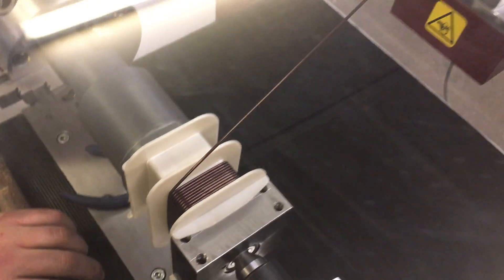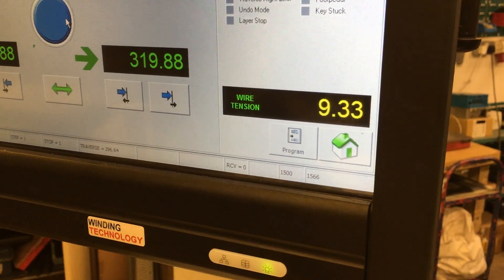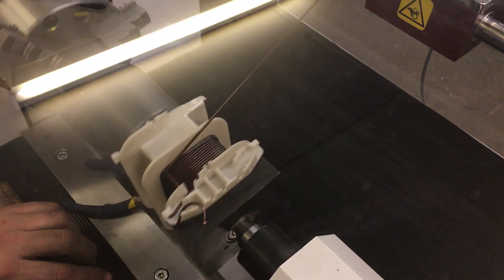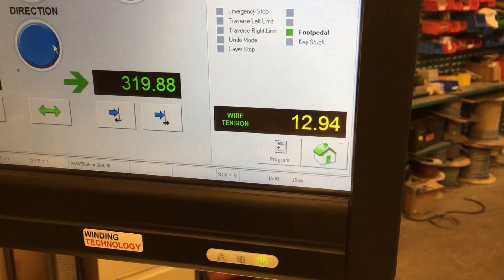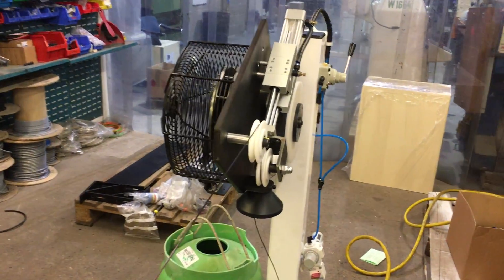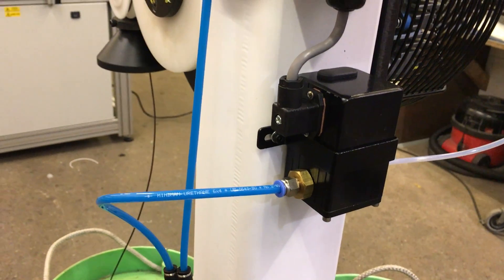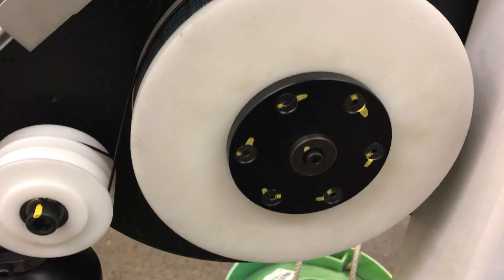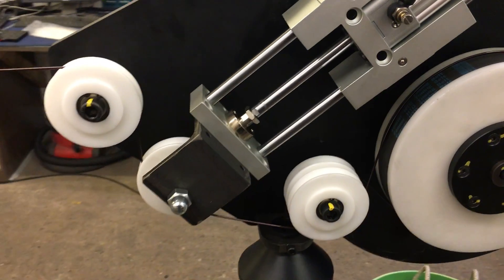WT300 machine with HDP PB Wire tension unit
WT300 PCWM winding machine complete with HDP-PB wire tension unit for large diameter wires. A pneumatic brake applies tension to the wire during the winding process and a pneumatic dancer arm takes out any variation in the tension due to irregular shaped coils and speed variations. The brake can be controlled via a pneumatic air regulator or the PCWM control unit supplied with our winding machines. When using the tension system with our PCWM winding machines, the wire tension can be programmed, monitored, controlled and logged by the control system.